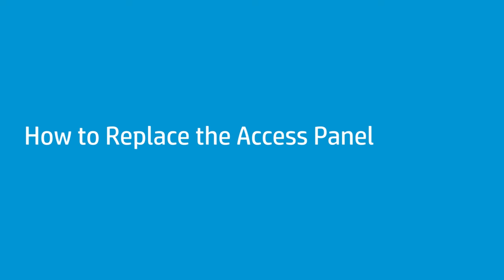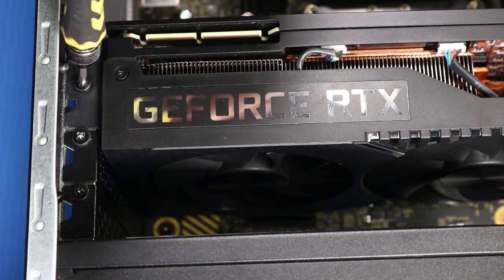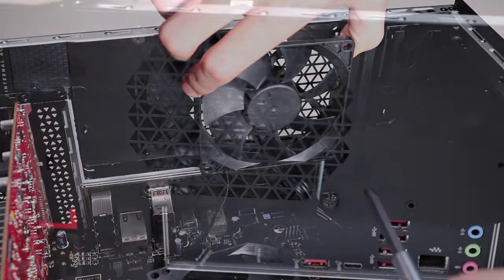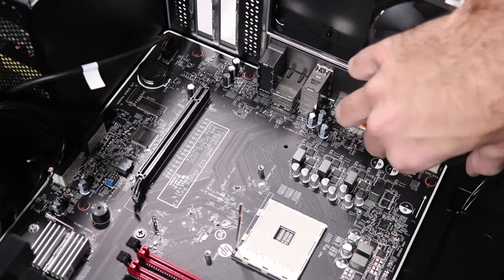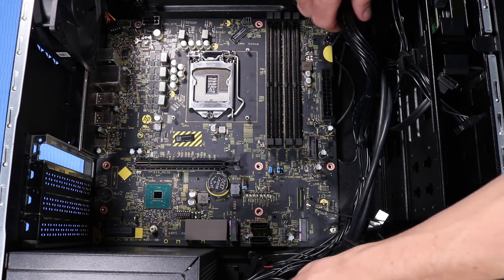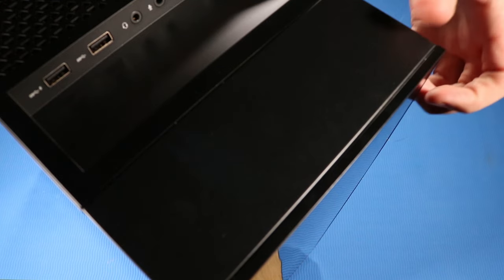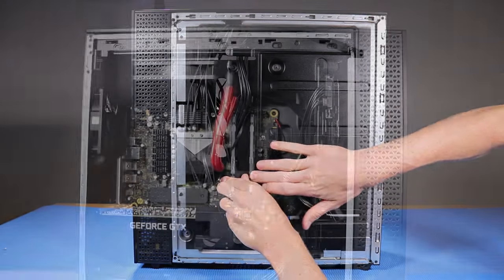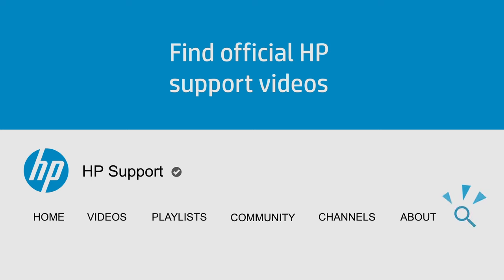Removing & replacing parts for OMEN 25L/30L Desktop PC | HP Computer Service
In this video, we will see how to repair and replace various parts when servicing or upgrading your OMEN 25L/30L Desktop computer. Follow the steps in this video to properly remove the specific parts and then safely install the replacement parts for sustained or improved performance. You can directly skip to the specific chapters in the video corresponding to the parts to be repaired and replaced.

Chapters:
00:00 - Introduction
00:36 - Access Panel
01:27 - Hard Drive
03:47 - System Memory
05:22 - Graphics Card and Bracket
08:23 - Graphics Card and Bracket (D20X)
10:49 - M.2 Solid State Drive
12:42 - Wireless LAN Module
15:15 - Lighting Control Module
17:53 - Rear System Fan
19:32 - Liquid Cooling System
22:03 - Heat Sink
24:12 - CPU (AMD)
26:08 - CPU (Intel)
28:01 - Motherboard (AMD)
31:21 - Motherboard (Intel Premium)
34:53 - Motherboard (Intel Plus)
38:33 - Side Panel
40:22 - Power Supply
44:21 - LED Lighting Bar
46:52 - Front Bezel
48:32 - Front RGB Fan
51:26 - Front Lightning Module
54:27 - Wireless LAN Antennas
57:56 - Front Compartment
01:00:03 - Top Bezel
01:01:22 - Top I/O Module